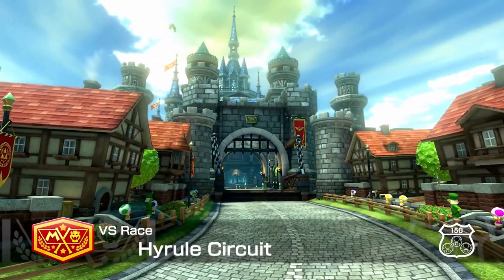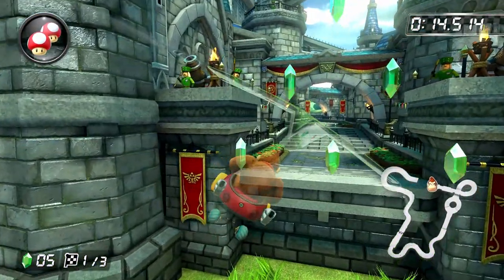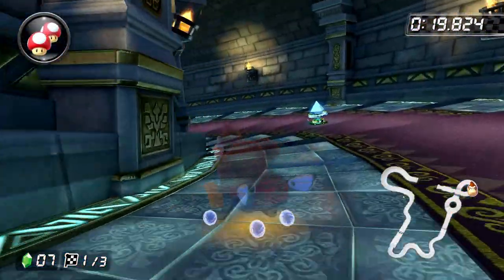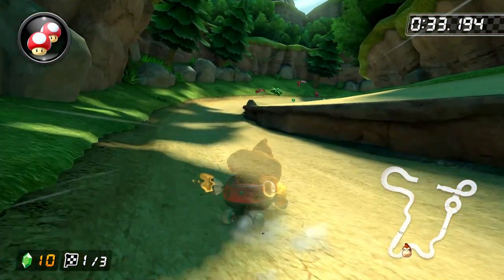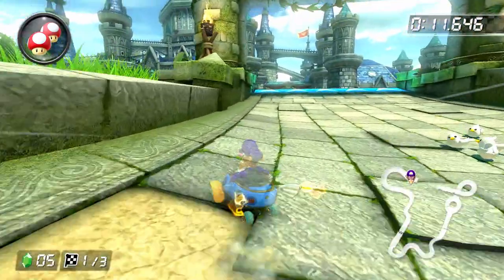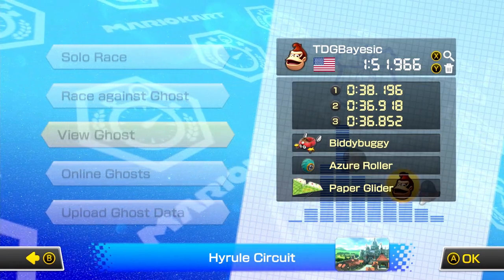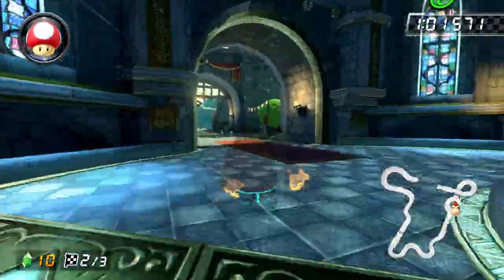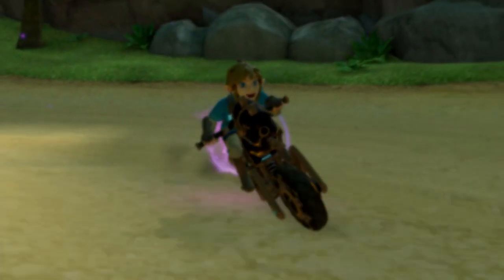Learn to play HYRULE CIRCUIT 150CC | Bayesic Training Part 40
0:00 Intro and starting ramp
0:59 Glider ramp
1:29 Castle section
2:24 Shroomless shortcut and end of lap
3:57 World Record Strategies
5:34 Putting it all together
7:41 Outro

This track has one of my favorite shortcuts in the game, but that's not the only thing you need to learn to play this track effectively!